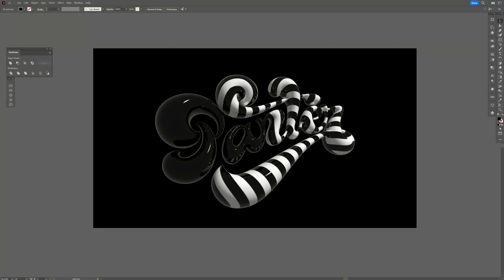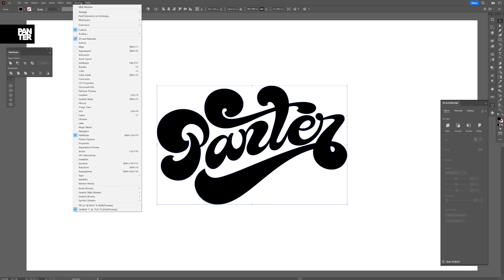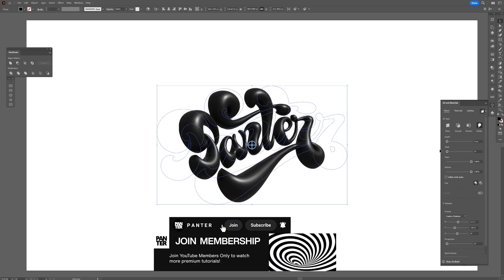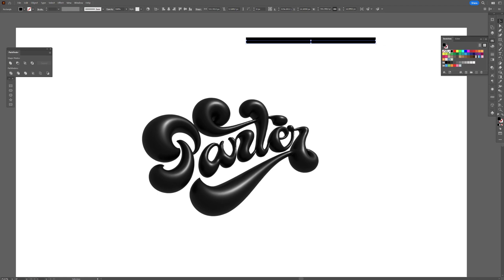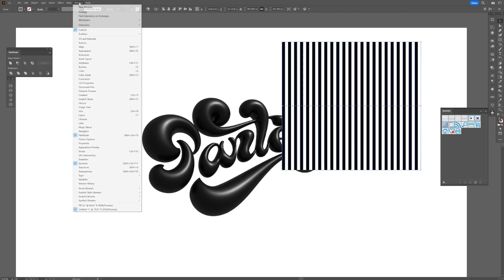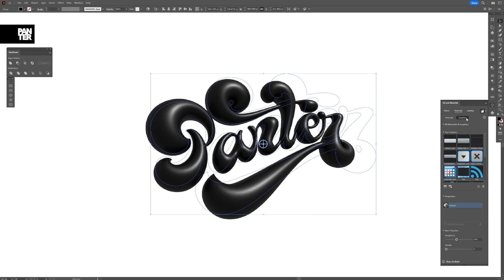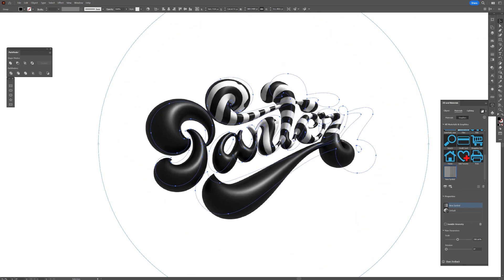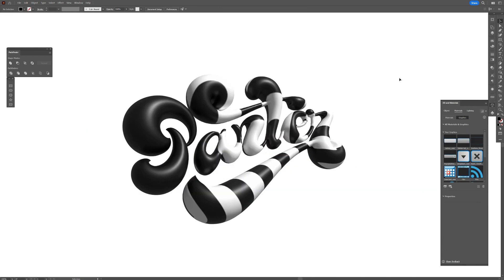How to Use Map Art in 3D and Material in Illustrator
These mapart and materials can be used to create a more realistic and immersive experience in 3D graphics and animations. Materials can be created and edited in the 3D and Materials panel or you can access also the old 3D settings in the effects panel. They can be applied to 3D models to give them a specific appearance, such as metal, wood, or glass.

0:00 Intro
0:12 Access 3D and Materials
0:24 Apply 3D
0:40 Perspective settings
0:45 Create pattern
1:27 Apply custom material
1:58 Material settings
2:28 Outro